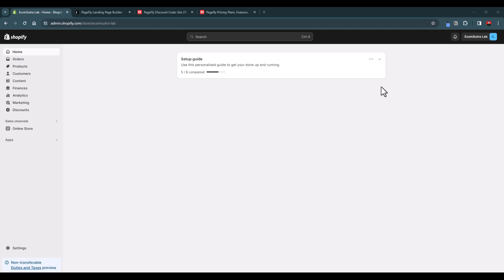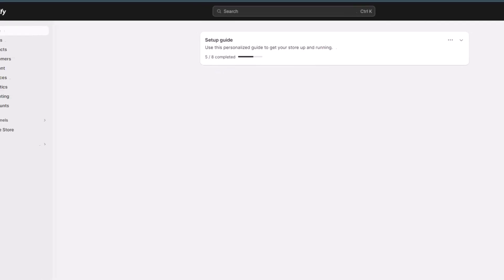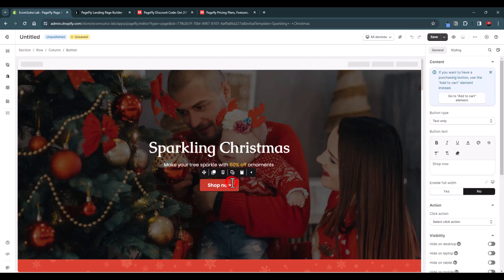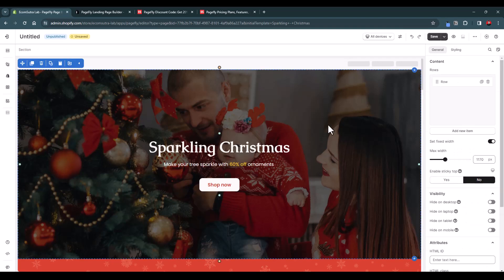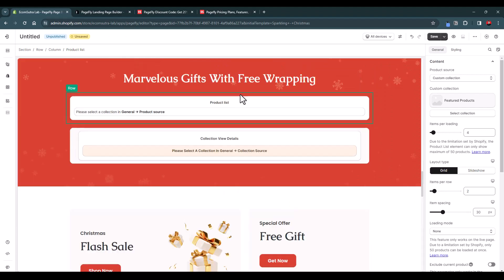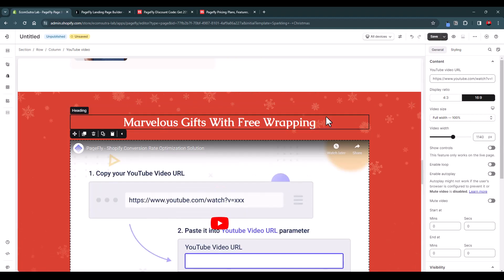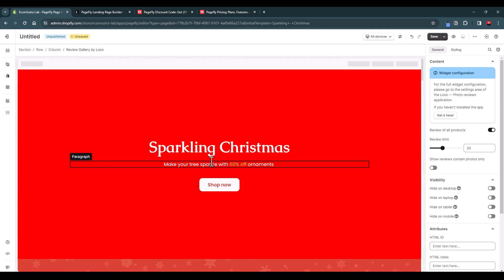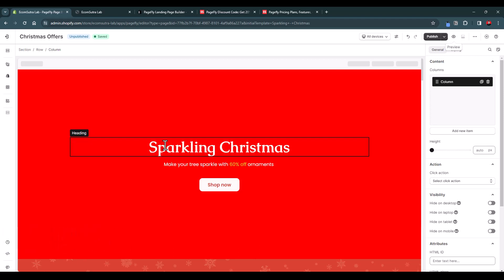How to use PageFly in Shopify - Review & Tutorial for Beginners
In this tutorial, we'll guide you through the step-by-step process of harnessing PageFly's robust capabilities to create stunning, conversion-optimized pages for your online store. From its intuitive drag-and-drop interface to its extensive library of customizable elements, PageFly empowers you to design pages that not only look amazing but also drive results.

Whether you're a seasoned e-commerce pro or just starting out, this video is packed with valuable insights to help you enhance your Shopify store's design and functionality. So, watch till the end!

🔍 What's Inside:

0:00 - Introduction
0:10 - PageFly Overview
0:35 - PageFly Pricing Plans
0:54 - PageFly Discount Details
1:27 - Use PageFly to create landing pages
10:15 - Outro

Your feedback helps us create valuable content for you.